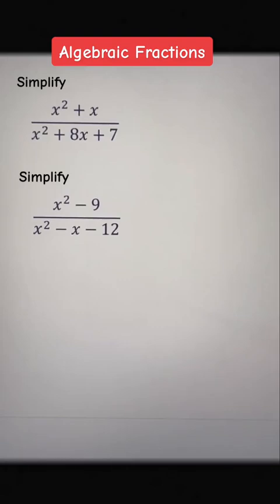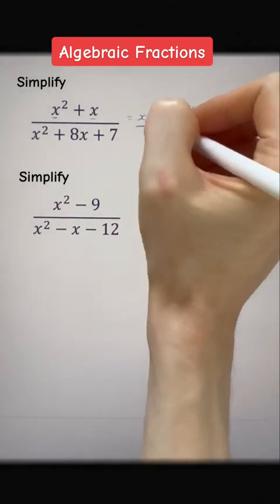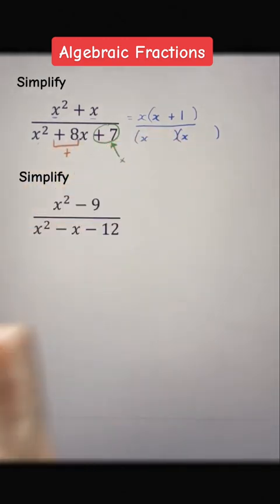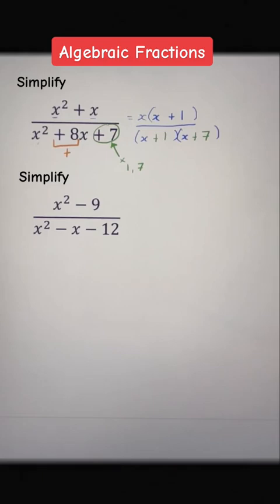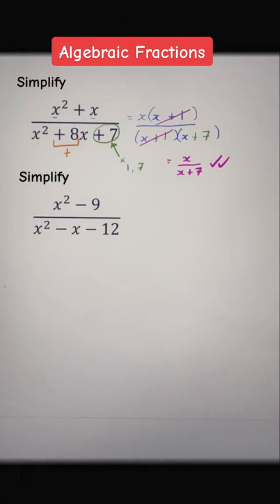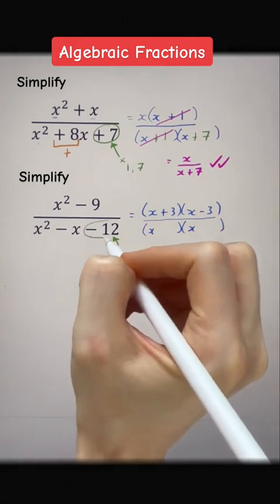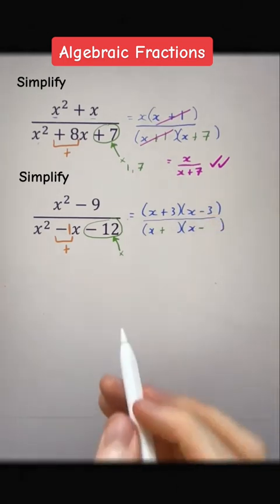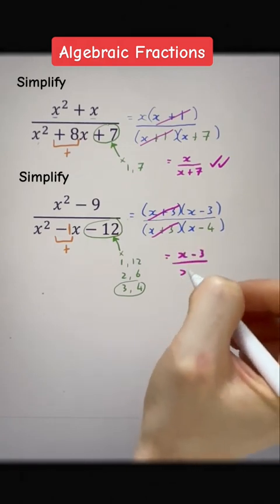masstik freegcsemathsteacher 706 353